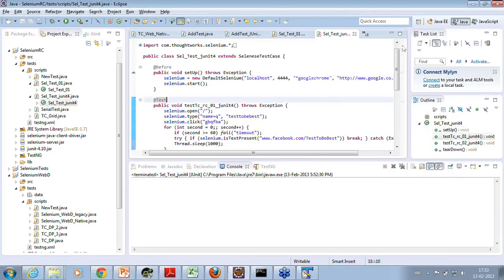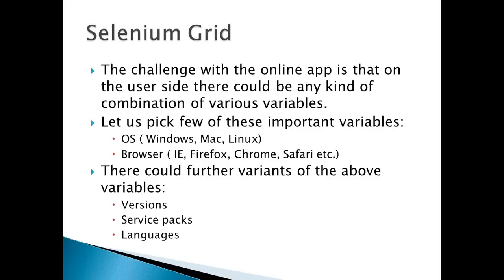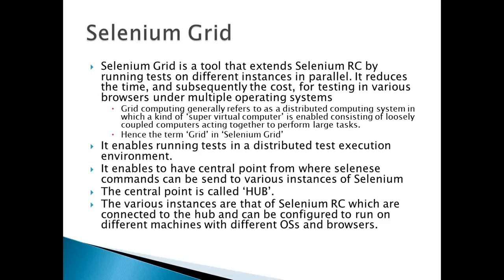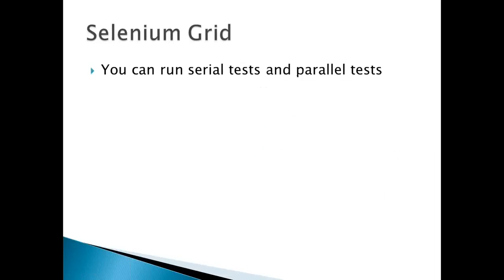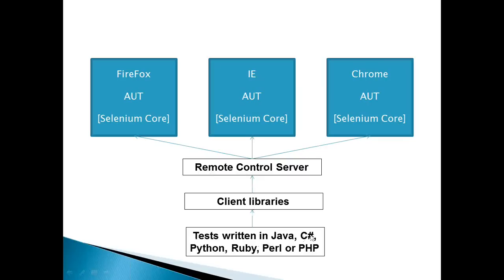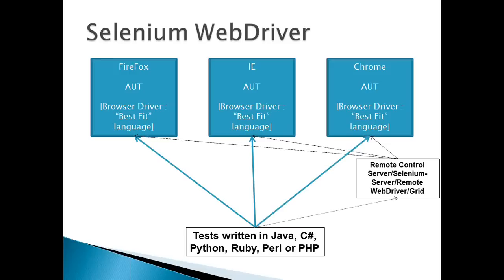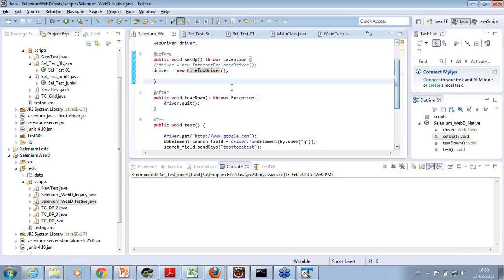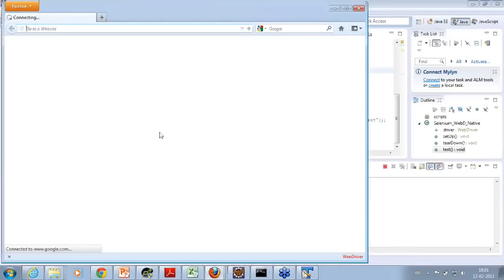Selenium Grid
Okay next is selenium grid. So I thing we are running short of time so I will take some of the questions on the last five minutes okay. The challenge with the online app is that on the user side there could be any kind of combination of various variables. You know text boxes check, so one is that there are various kinds of variables on the web page and then there are other the environments themselves on the user side are different.
So somebody is using windows 7, somebody is using windows 8, somebody is using Redhat, somebody is using ubuntu, somebody is using Mac then there are these versions of these then there are these service packs over there. So let us say on OS side windows, Mac and Linux are three variants and browsers are IE, Firefox, chrome, Safari etc.